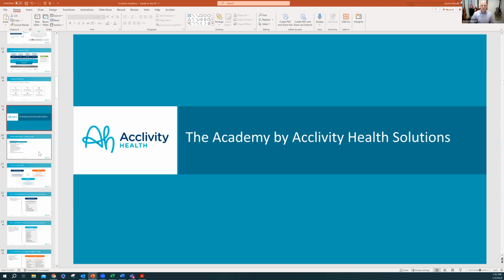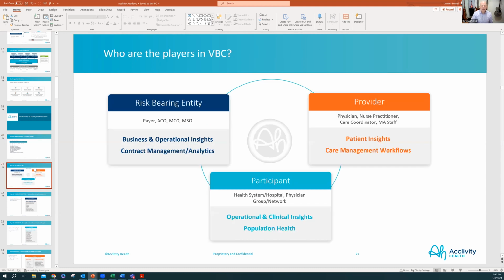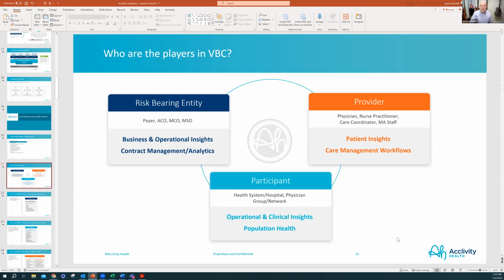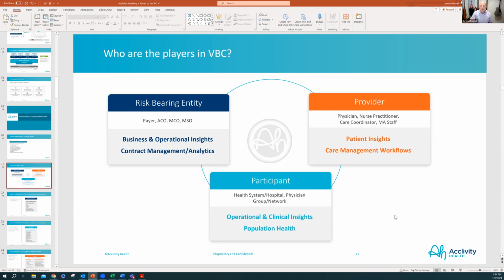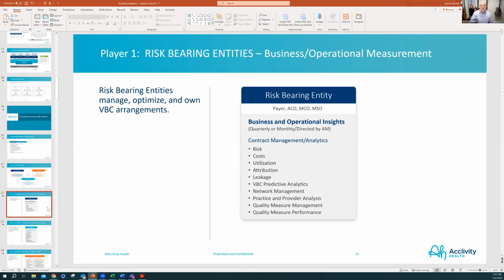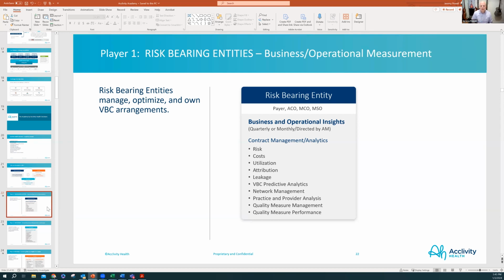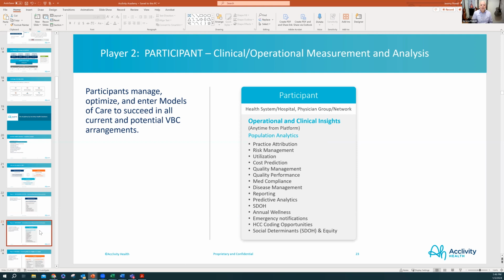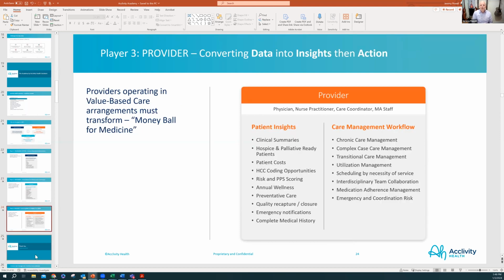Acclivity Academy 03 | The Players in VBC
Acclivity Academy discusses the main players in VBC – Risk Bearing Entities (RBEs), Participants, and Providers.